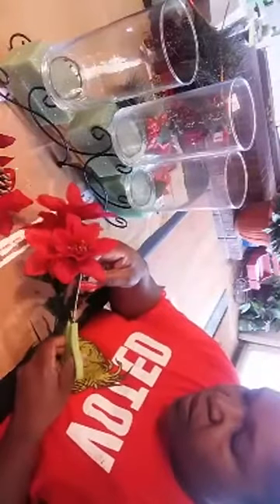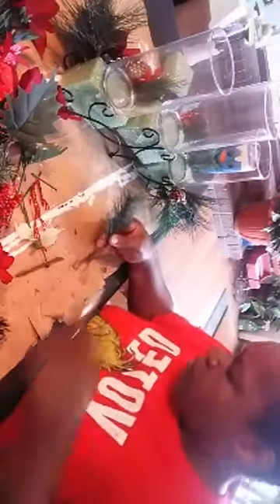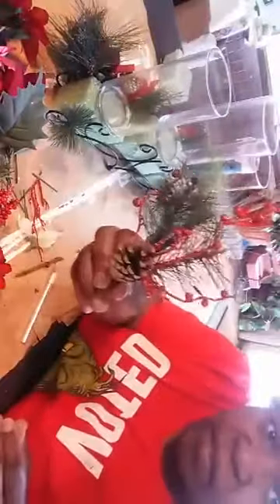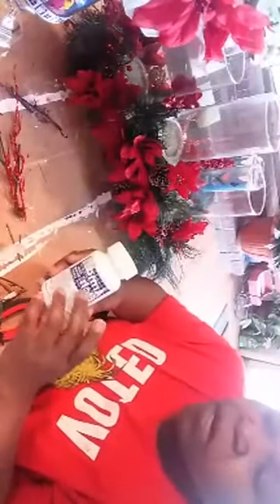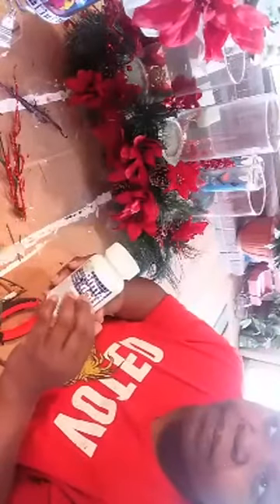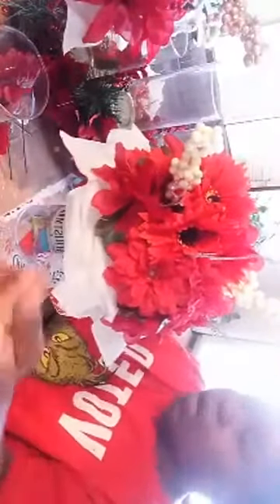Fall Welcome Sign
Beautiful fall welcome sign